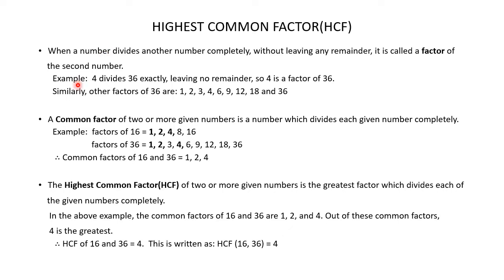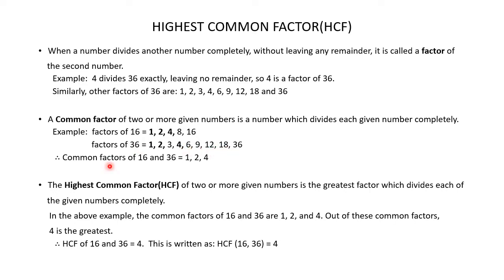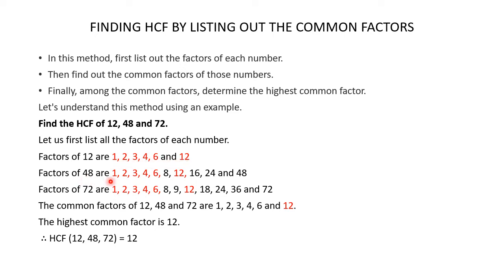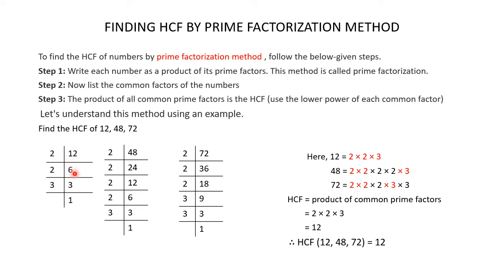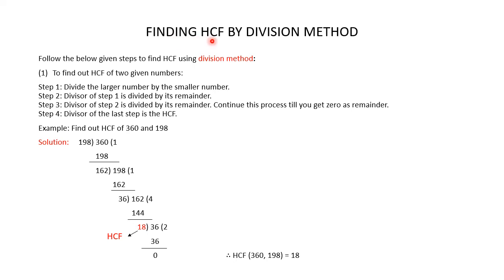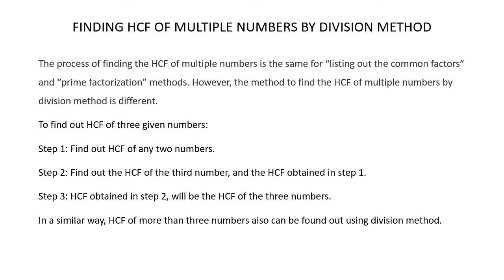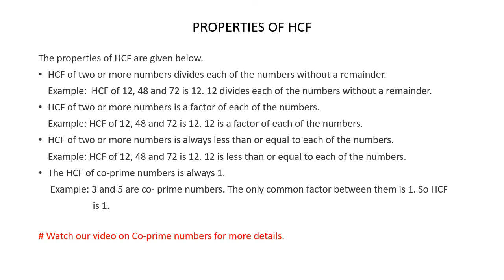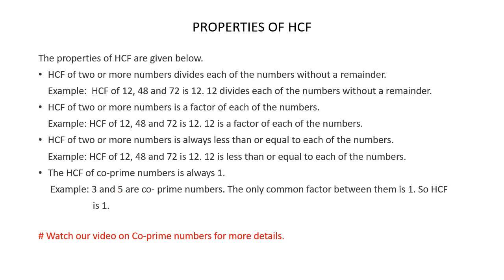Highest Common Factor (HCF)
(QA-2a)

🔍 Title: Understanding HCF (Highest Common Factor) | Basic Concepts & Methods
Learn the fundamental concept of HCF (Highest Common Factor), also known as GCF or GCD, and how to find it using different methods. This video explains the importance of HCF in mathematics and its application in solving various problems, making it an essential resource for students preparing for competitive exams.

An introduction to HCF, GCF, and GCD
Understanding factors, common factors, and prime factorization
Methods to find HCF: listing factors, prime factorization, and division method
Examples to illustrate each method clearly
Gain a clear understanding of foundational math concepts related to HCF
Learn multiple methods to find HCF efficiently
Prepare for competitive exams with easy-to-understand techniques
Improve problem-solving skills in mathematics
📝 Topics Covered
Definition of Highest Common Factor (HCF)
Difference between factors, common factors, and HCF
Prime factorization method for finding HCF
Division method for calculating HCF
Factors of numbers like 12, 48, 72, 36, and 16
Examples demonstrating various methods
🔑 Keywords & Descriptions
HCF (Highest Common Factor) – The largest number that divides two or more numbers without leaving a remainder. Watch this to master finding HCF efficiently.
GCF (Greatest Common Factor) – Another term for HCF, commonly used in math studies. Learn how GCF and HCF are interchangeable concepts.
GCD (Greatest Common Divisor) – The greatest number that evenly divides given numbers. Understand how to use GCD in simplifying ratios and fractions.
Factors – Numbers that divide another number exactly. Understanding factors is key to finding HCF.
Common Factors – Factors shared by two or more numbers. Identify common factors to determine the HCF.
Prime Factorization – Expressing a number as a product of its prime factors. This method simplifies the calculation of HCF.
Division Method – Repeatedly dividing numbers to find HCF. An efficient and easy-to-understand technique.
Mastering the concept of HCF will boost your problem-solving skills and help you excel in exams!